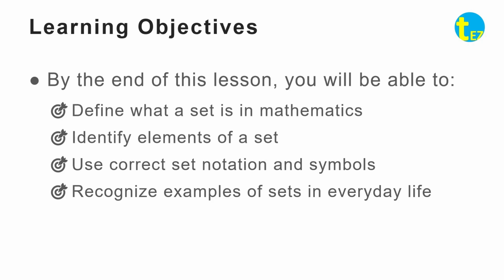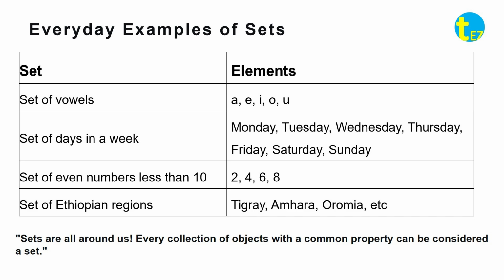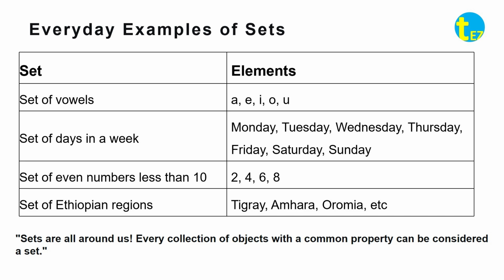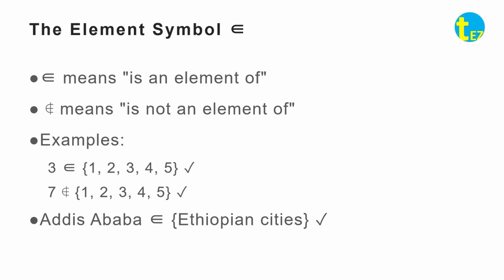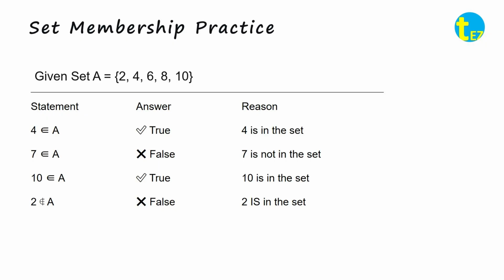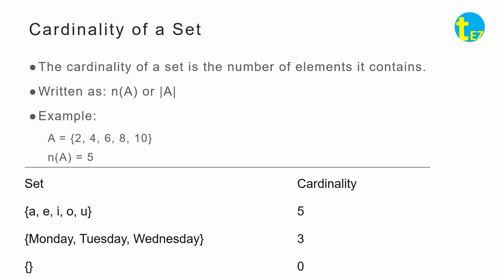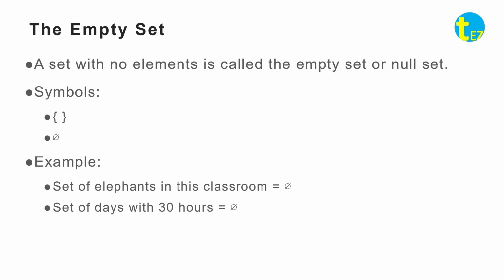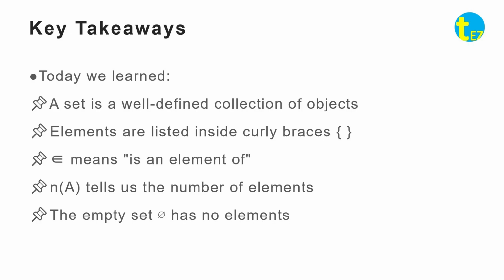Grade 7 Mathematics, Unit 1, Lesson 1#SetTheory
This lesson covers the basic concepts of sets for Grade 7 Mathematics, Unit 1, Lesson 1. Students will learn how to define a set, identify elements, use correct set notation and symbols (including the element symbol and empty set), recognize everyday examples of sets, and calculate the cardinality of a set. The lesson includes key points, practice exercises, classroom activities, review questions, and homework problems